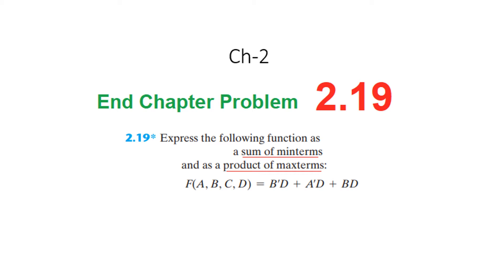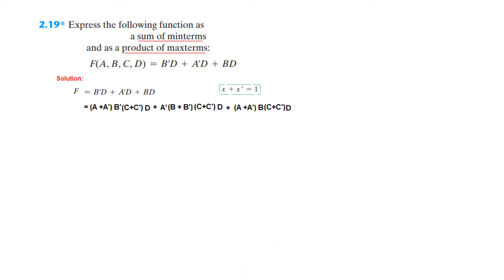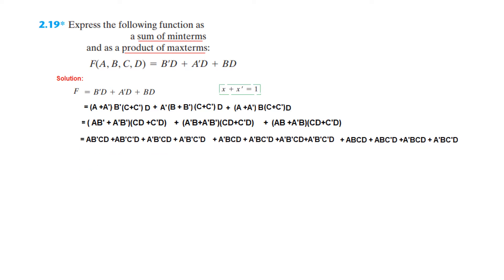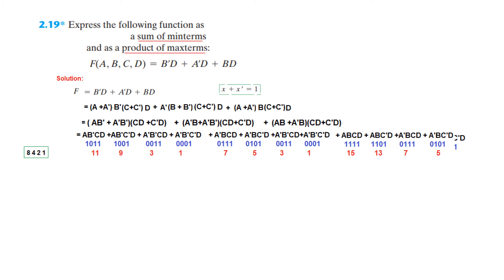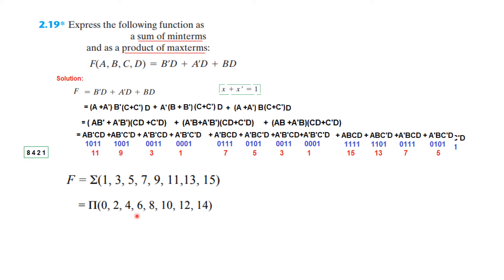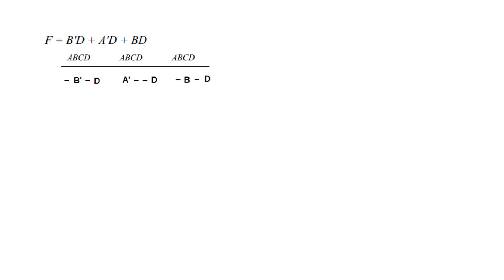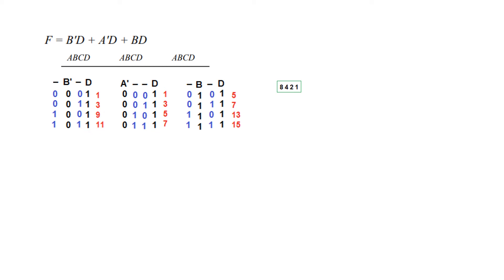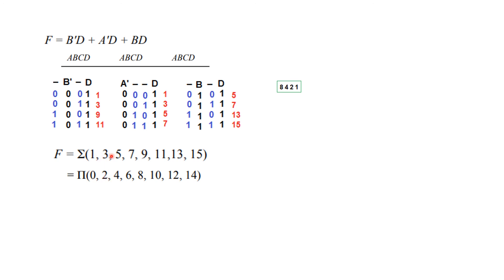(English)DLD || Question 2.19 || Sum of Minterms || Product of Maxterms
End Chapter Problem  2.19 (English)(Morris Mano)
End Chapter Problem - 2.19:  Express the following function as a sum of minterms and as a product of maxterms:
F(A, B, C, D) = BD + AD + BD